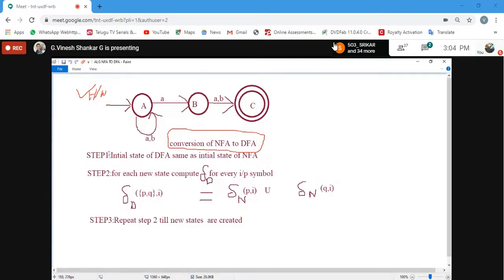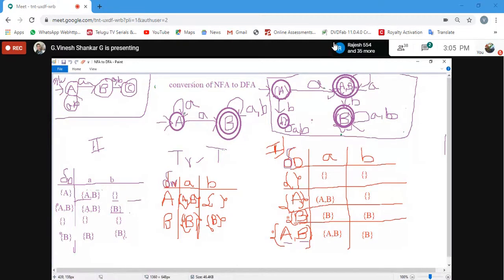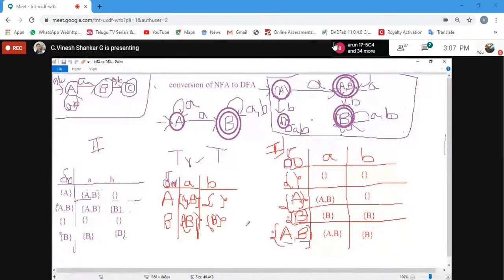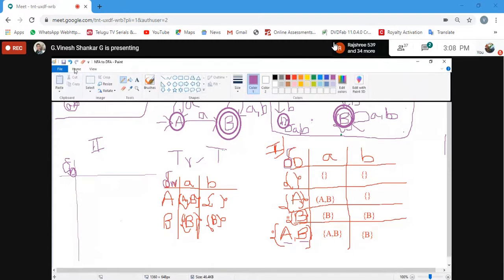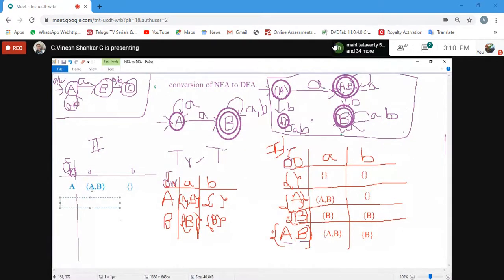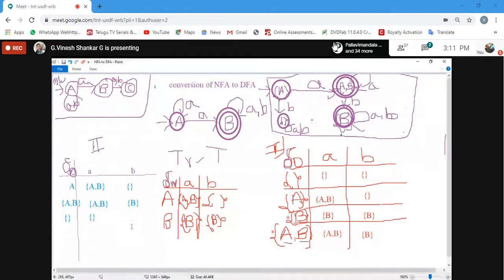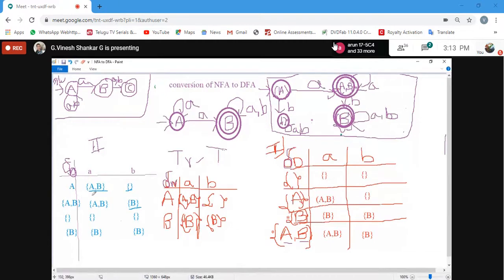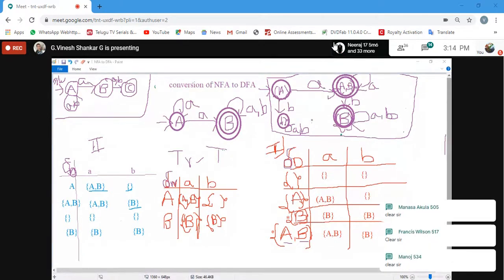Finite Languages and Automata Theory(FLAT) NFA Concept Learning Video Part 3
For learners